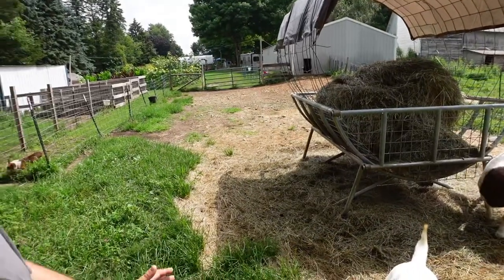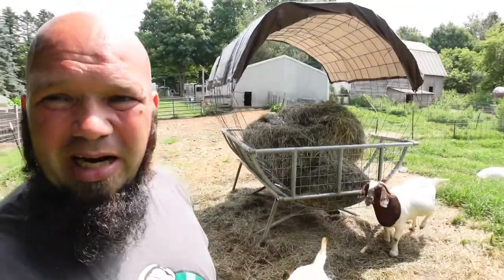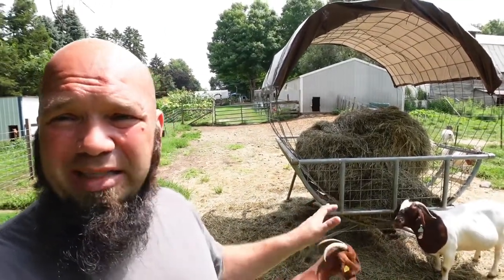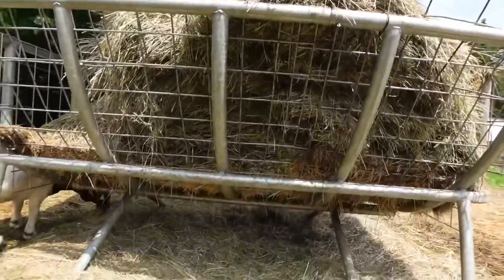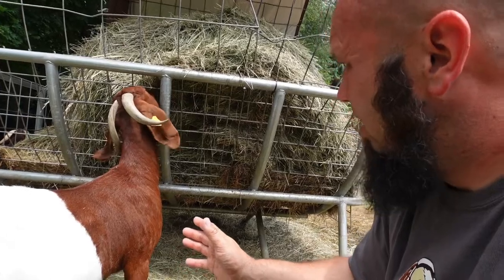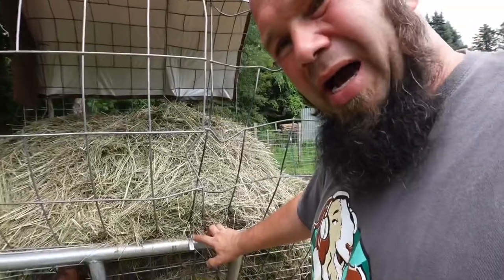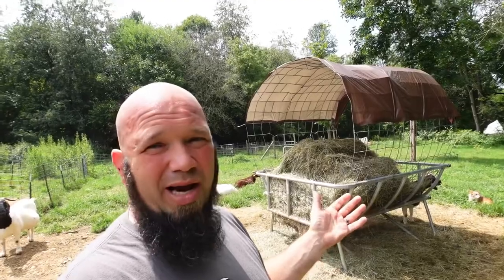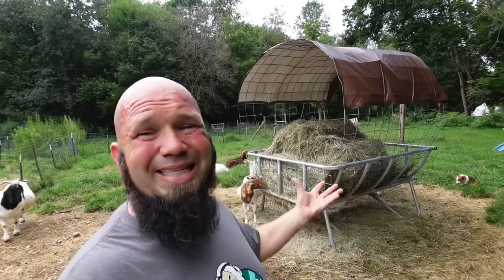New Feeder How’s It Working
round bale feeder